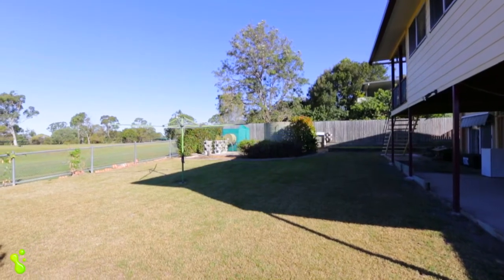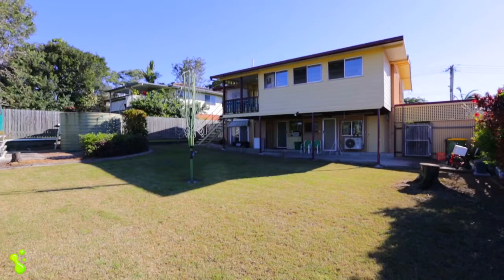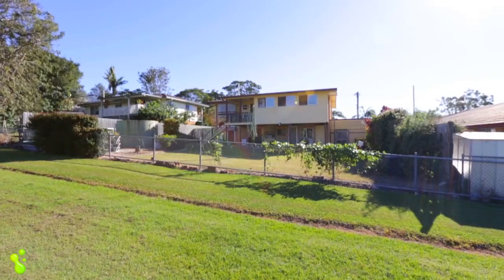4 Westminster Ave, Alexandra Hills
Property Presented by Josh "MrSell" Sherwood